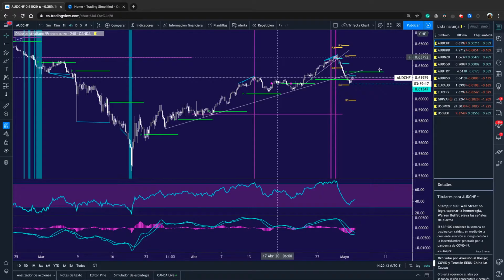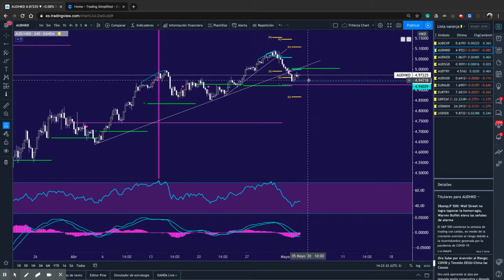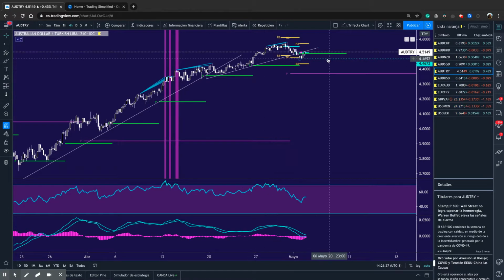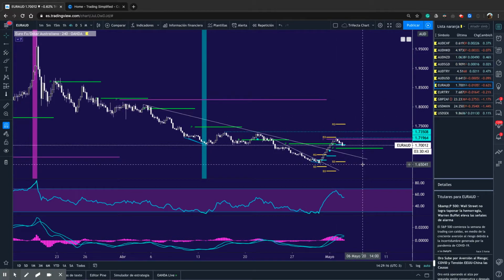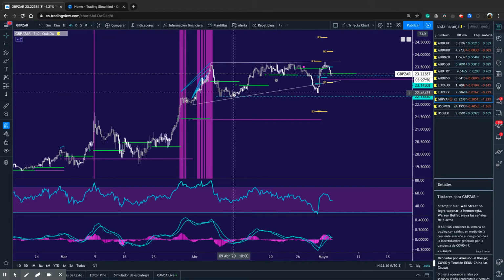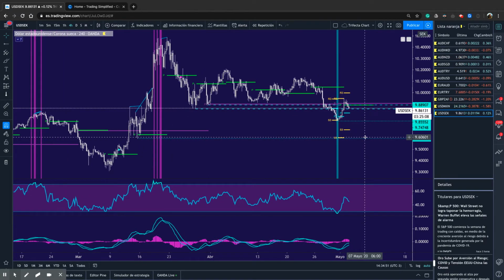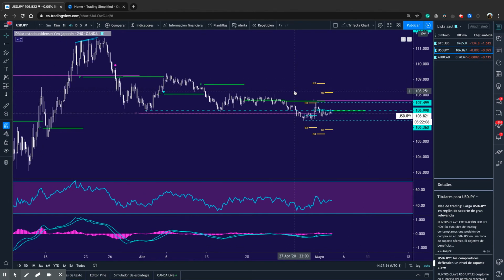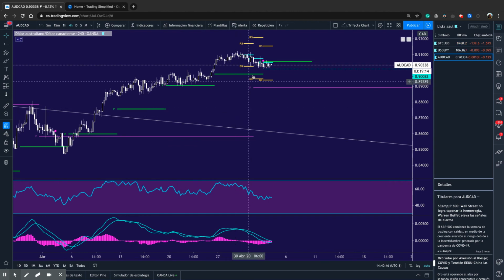Market Analysis - May the 4th /2020 | Jere Masih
Hi guys!  new Market Analysis!

keep healthy!
Jere Masih.